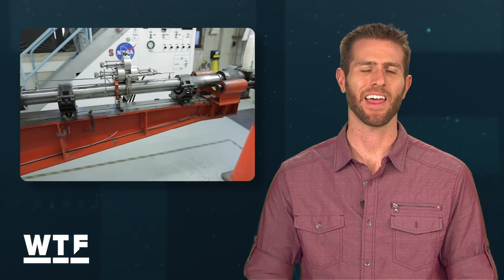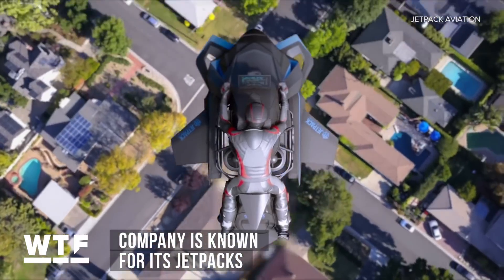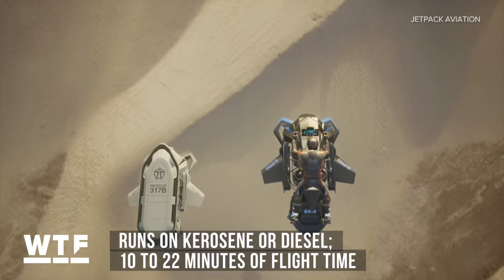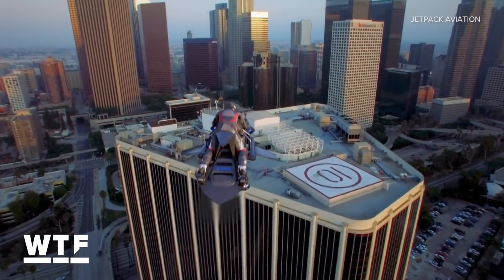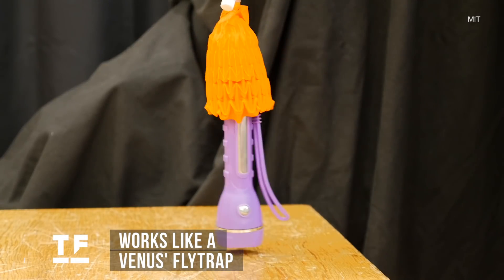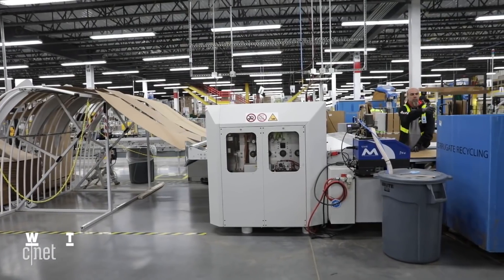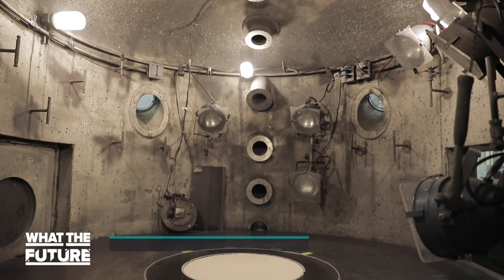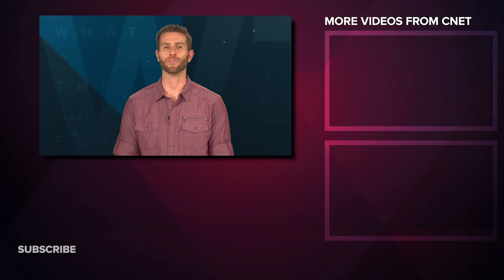You can buy this 'Speeder' flying motorcycle now | What the Future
Jetpack Aviation is now taking preorders for its flying motorcycle that looks strikingly similar to Imperial Speeder bikes from Star Wars. Also, a robotic gripper that works like a Venus' Flytrap, and we visit NASA for a look at its massive, crater-making gun.